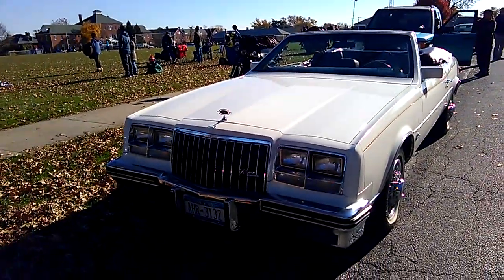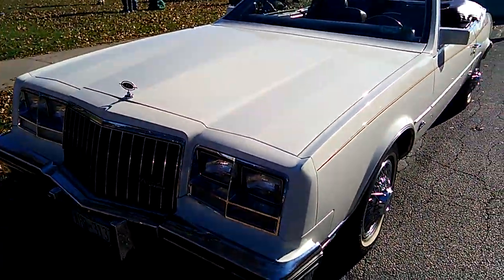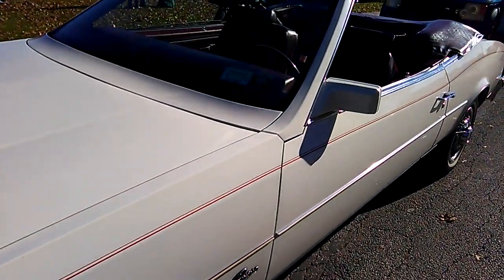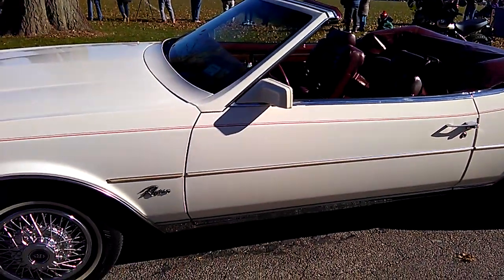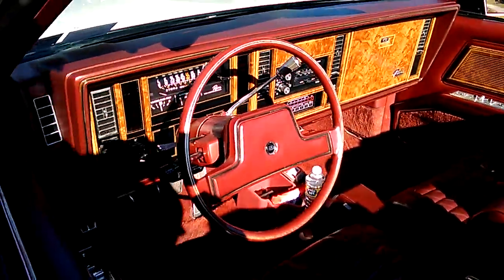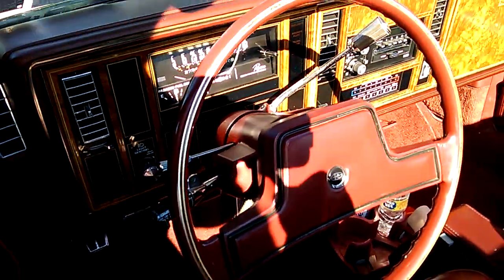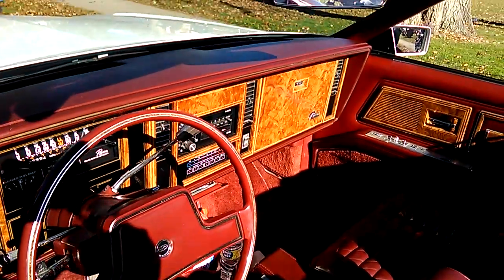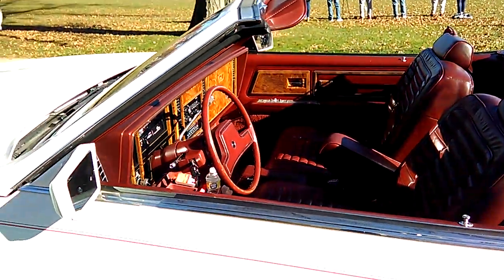1984 Buick Riviera convertible